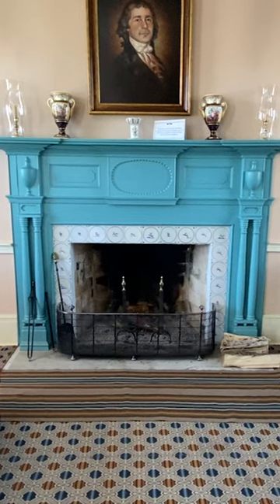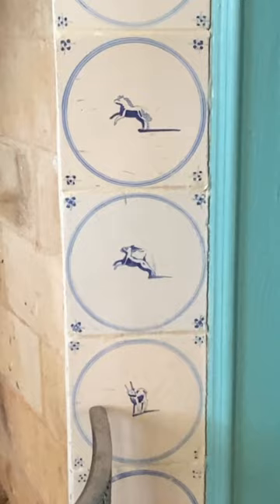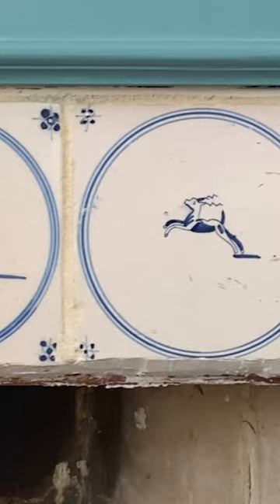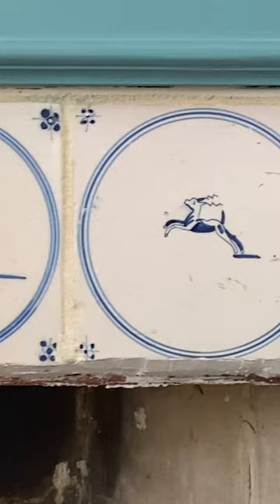A Very Brief History of Our Delft Tiles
Our parlor fireplace features a lovely delft tile surround. This is the only fireplace to exhibit such decoration. Here is a very brief history of ours.